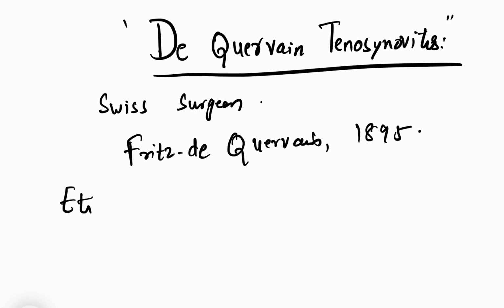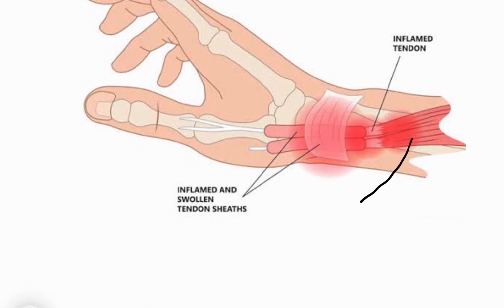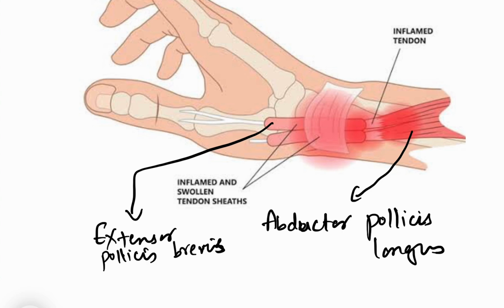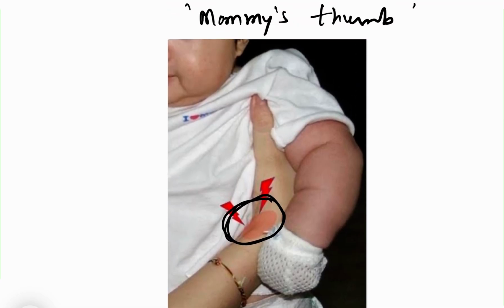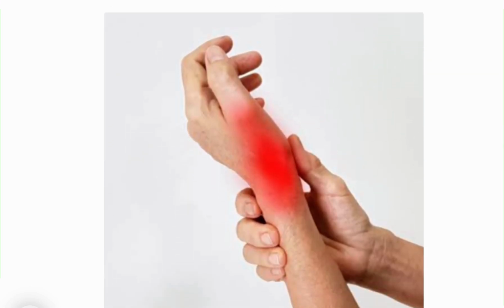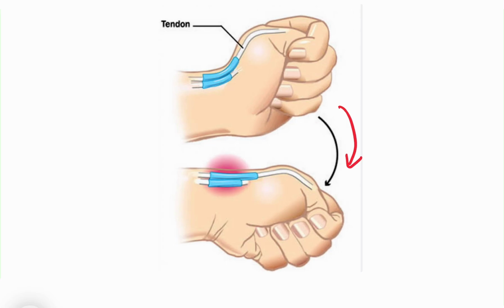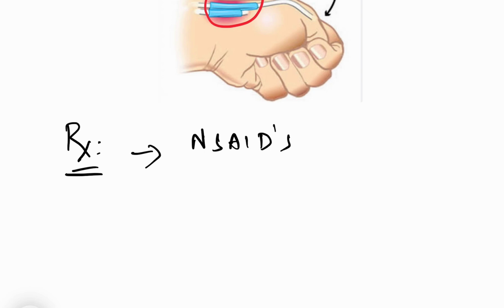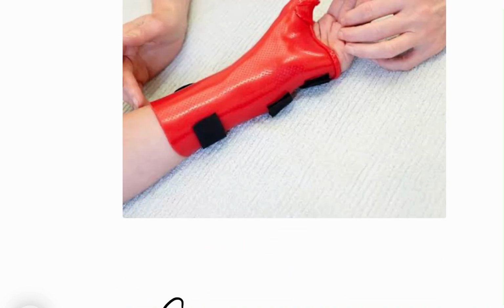De Quervain Tenosynovitis | In English | Orthopaedics | MBBS | anatomy @Doctors Corner